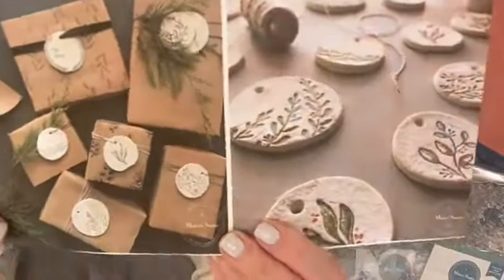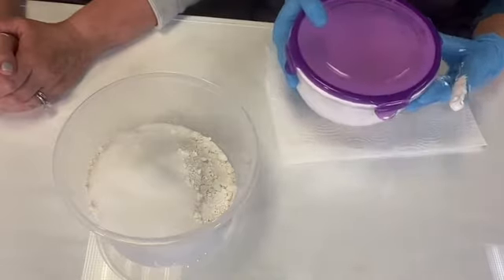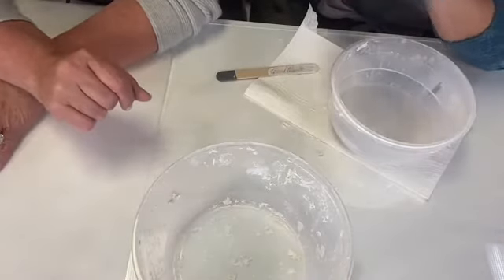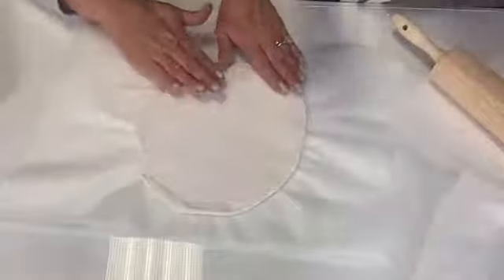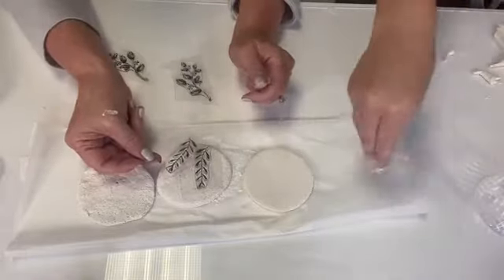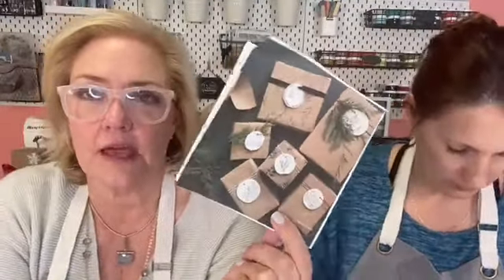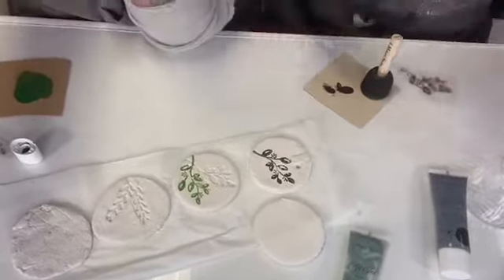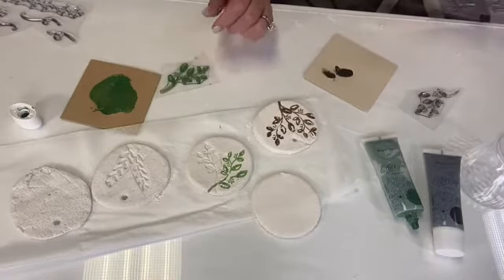DIY Salt Dough Gift Tags & Ornaments | A Makers' Studio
These Salt Dough Gift Tags are so elegant and unique. Create these to impress your gift recipients this year! Watch as Amy & Michelle show you the best techniques for creating these tags.